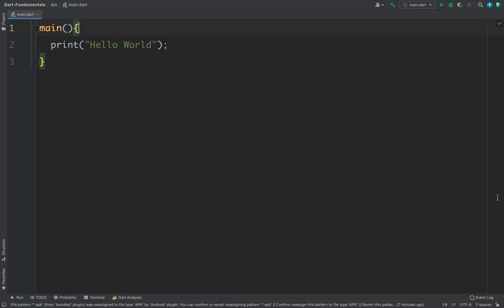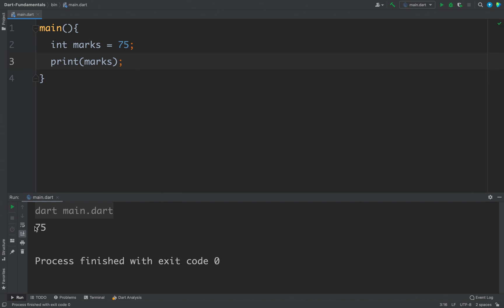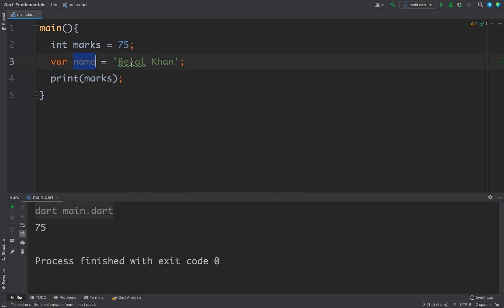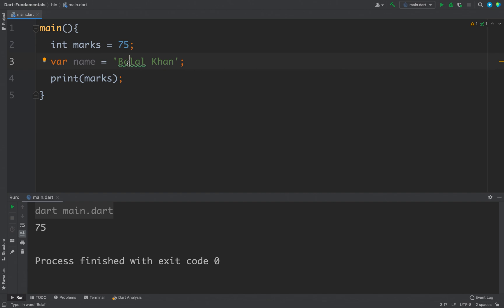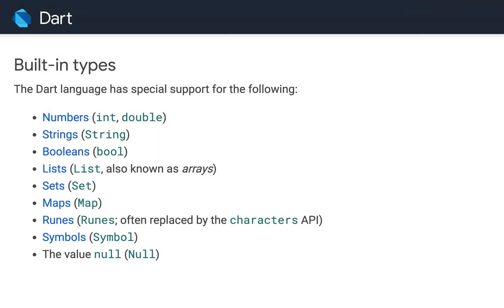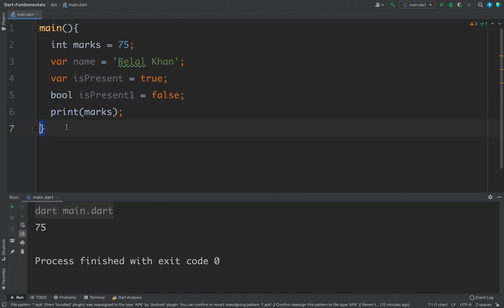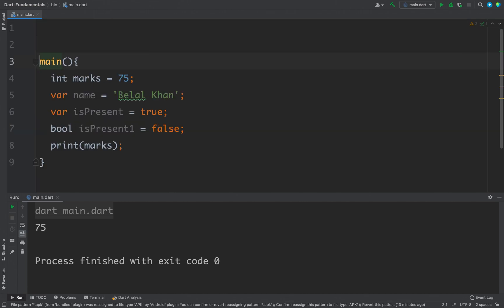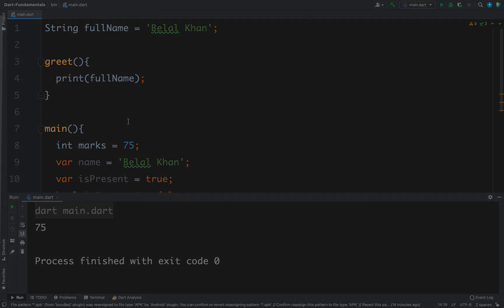Variables in Dart - #3 Dart Programming Tutorial for Beginners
Dart Programming Tutorial for Beginners:

In this video we will learn about variables in Dart.